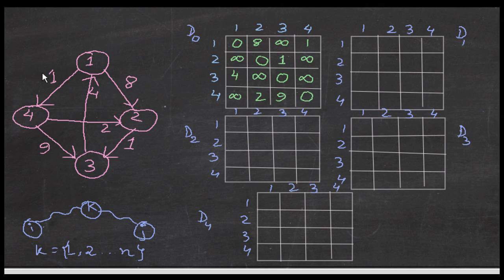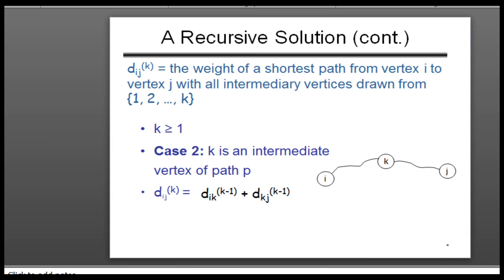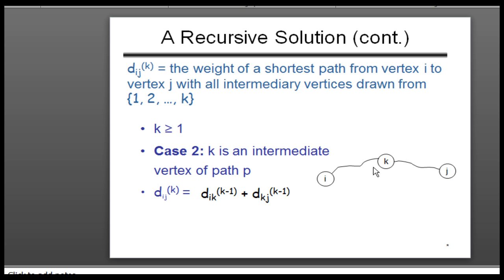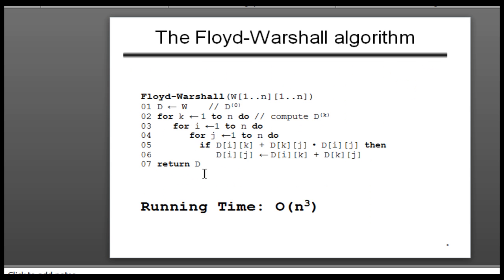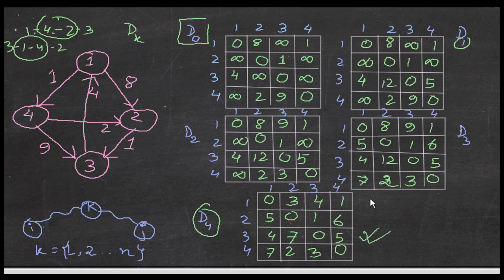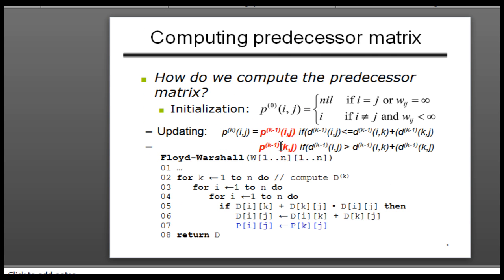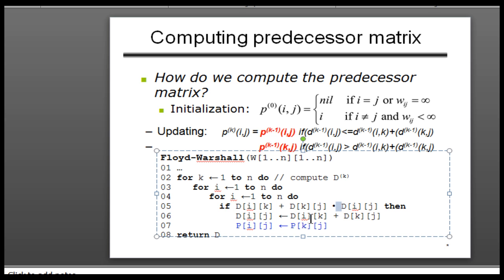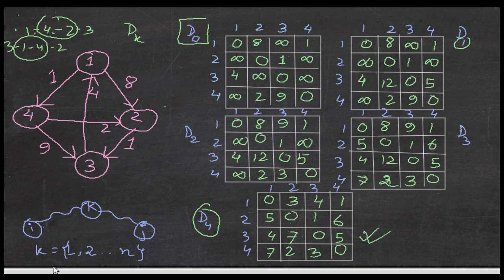Dynamic Programming: Floyd-Warshall's Algorithm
This is a tutorial on Floyd-Warshall's All Pair Shortest Path and I've shown the FULL simulation because I know how it feels like to see a fast forwarded or already-done type tutorials which barely clear out your concept.